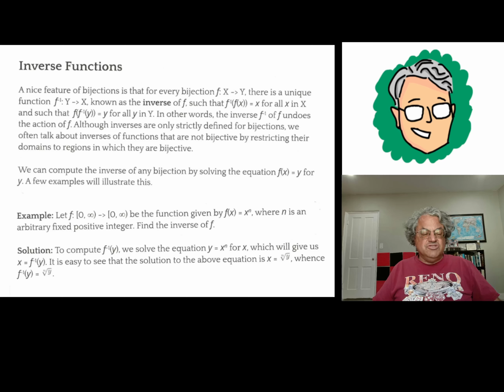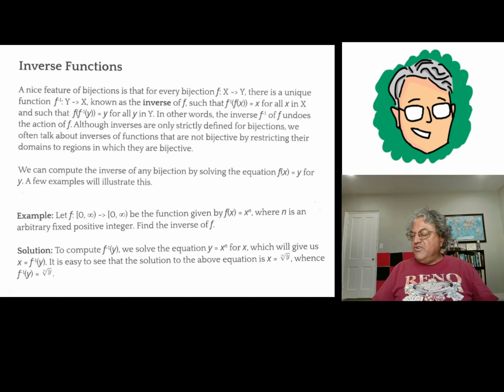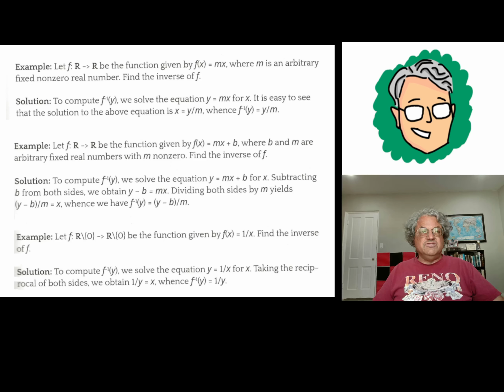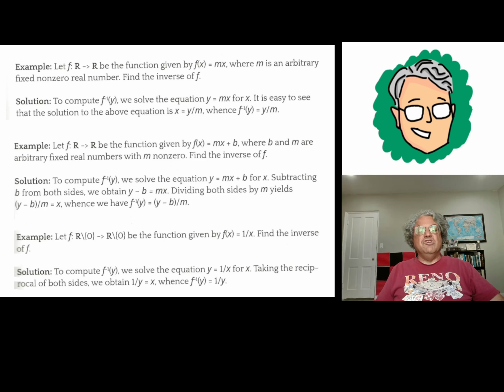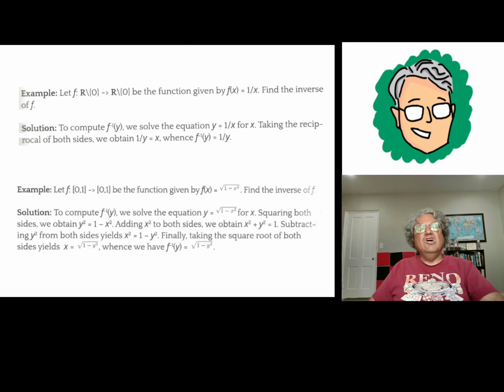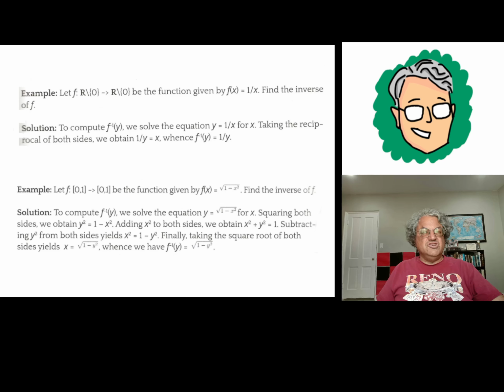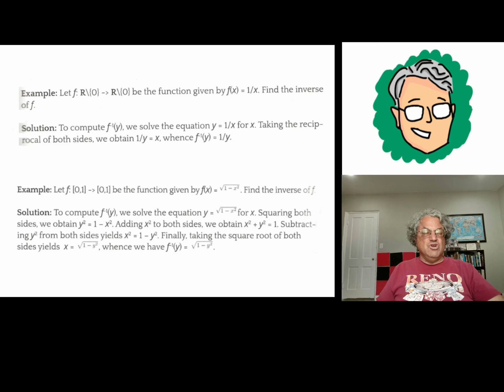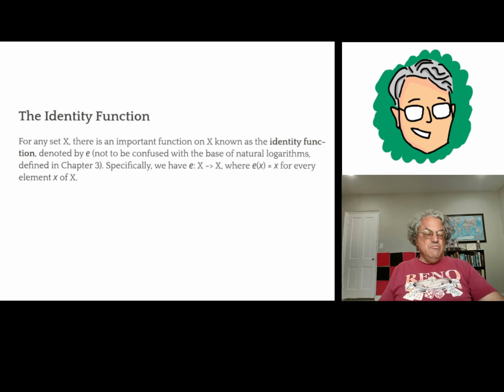The Math Lover's Book, Section 5.5, Lesson 3: Inverse Functions and the Identity Function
In this video, I define the inverse of an arbitrary bijective function and go over several examples, as well as the identity function, i.e., the function that does nothing.